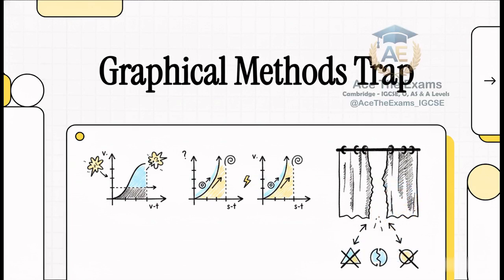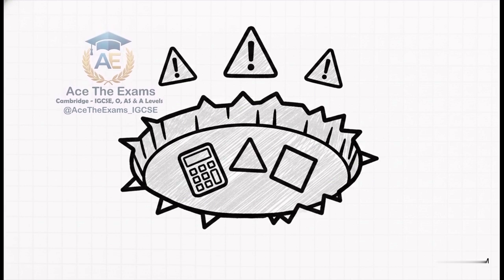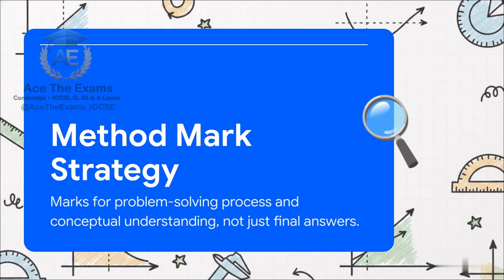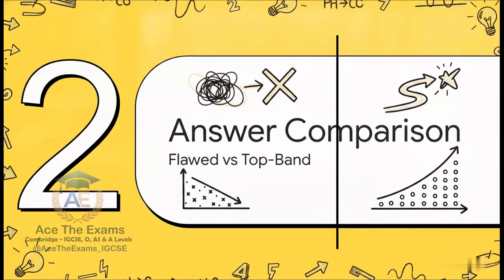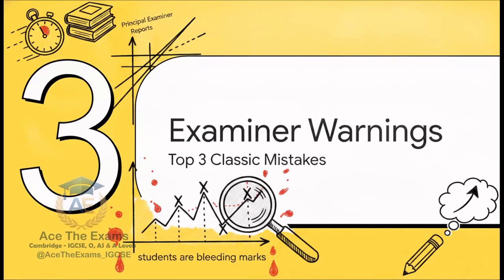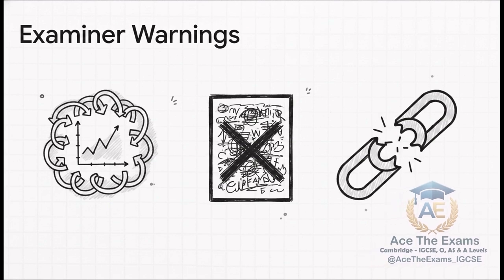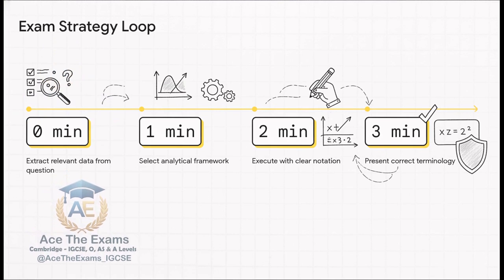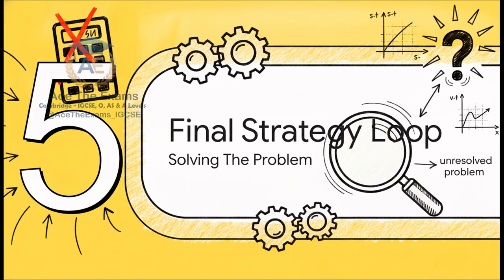Equations of Motion Graphical Methods Area Under v T Graph Gradie... | AS and A Level | Ace The Exam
Equations of motion graphical methods area under v t graph gradient of s t and v t graphs must know concepts physics @@phrase6@@ physics 9702 for cambridge as and @@phrase6@@.
This @@phrase3@@ lesson explains equations of motion graphical methods area under v t graph gradient of s t and v t graphs must know concepts physics @@phrase6@@ with syllabus-focused revision, exam technique and past-paper style practice.

Topic: equations of motion graphical methods area under v t graph gradient of s t and v t graphs must know concepts physics @@phrase6@@

Chapters
00:00 Intro
01:41 Section 1
03:22 Section 2
05:03 Section 3